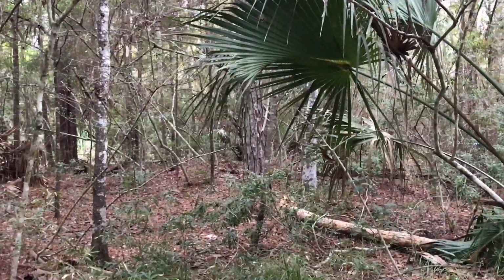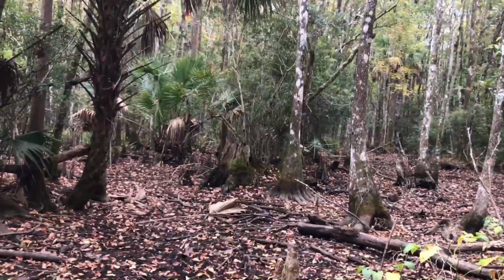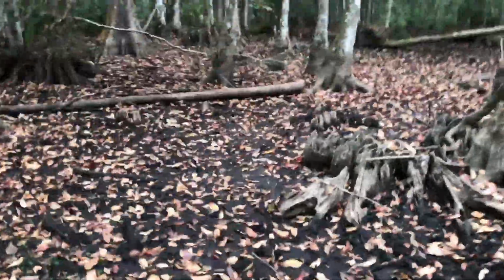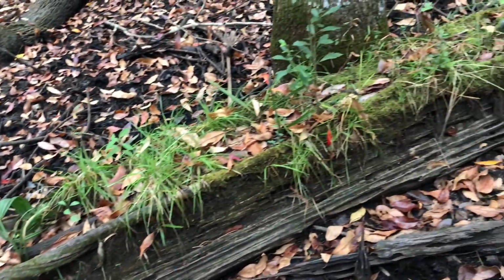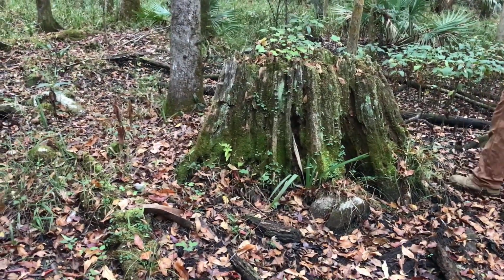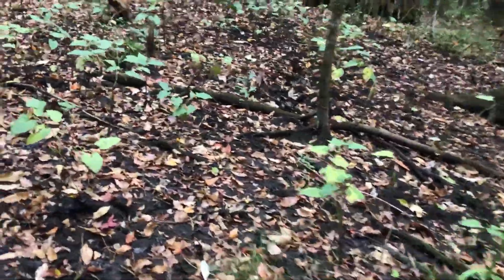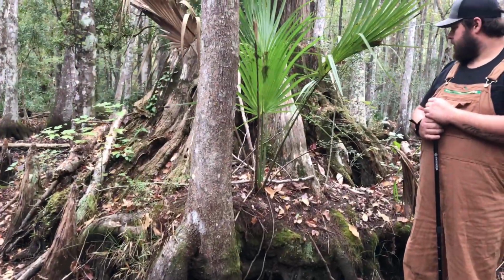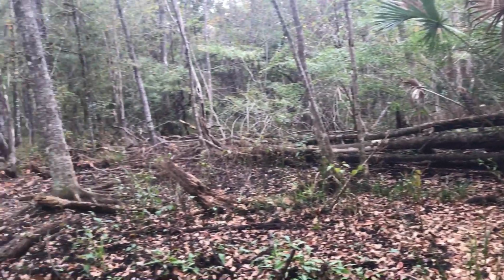Exploring Cypress swamps in search of airplane wreckage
Join us as we hike through an ancient cypress swamp in search of an airplane that supposedly wrecked years ago in these woods. Most of the virgin Cypress Trees were likely cut sometime between 1913 and 1920 by the Burton Swartz Company. While we are hunting the remains of an airplane rumored to be in these woods, we’ll also be stopping to admire and appreciate the large cypress stumps that remain here in these swamps off the Big Bend Coastline in Hickory Mound Impoundment on the Taylor and Jefferson County line in the panhandle of Florida.